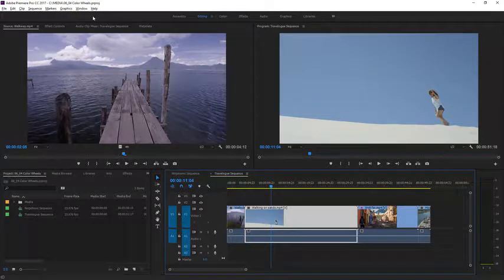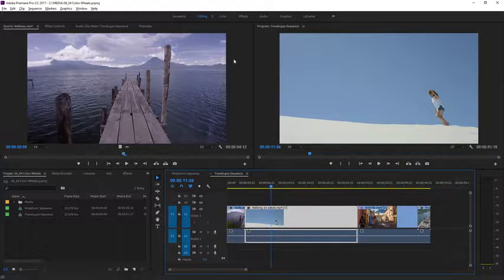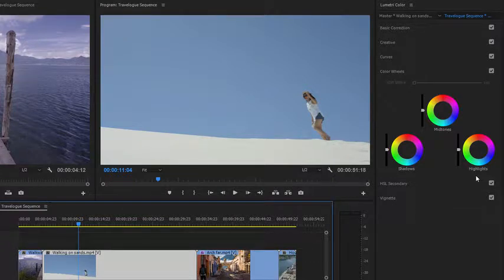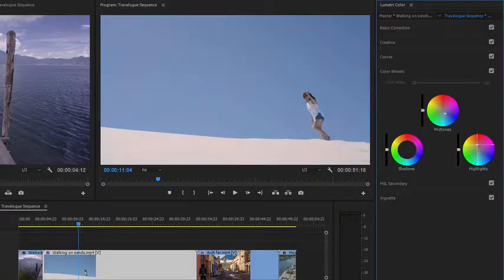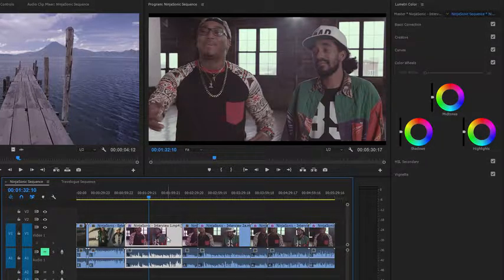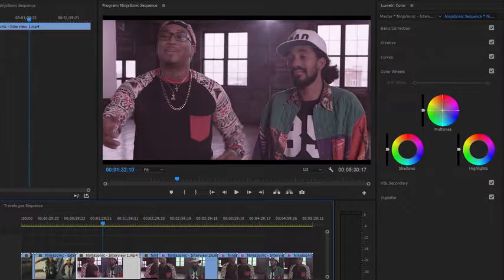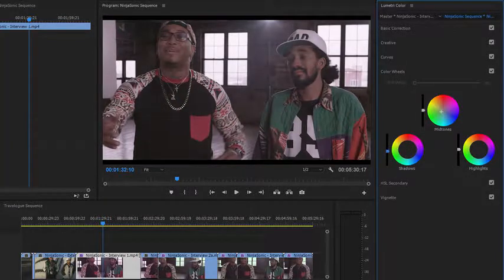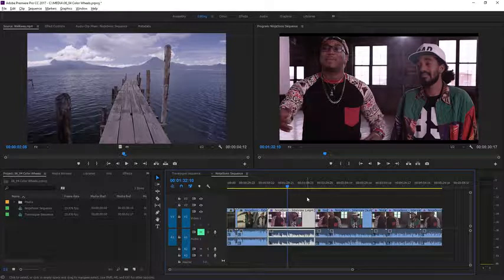How to Using color wheels | Adobe Premiere Pro CC tutorials for beginners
How to Using color wheels, Adobe Premiere Pro CC tutorials for beginners Use the Color Wheels section of the Lumetri Color panel to selectively adjust the color for the shadows, midtones, and highlights areas in the image.